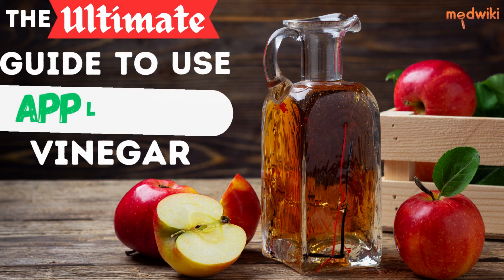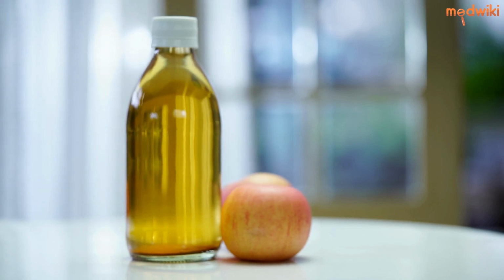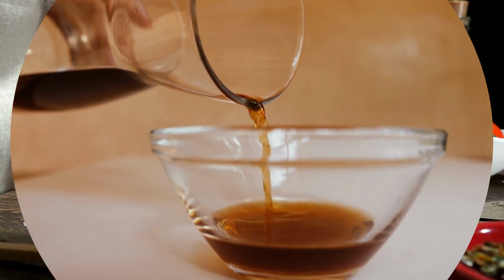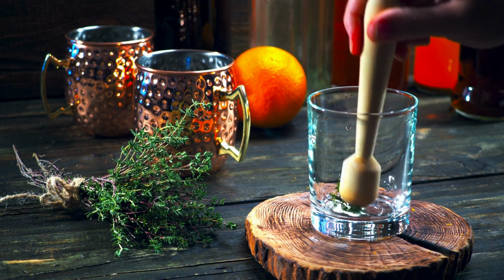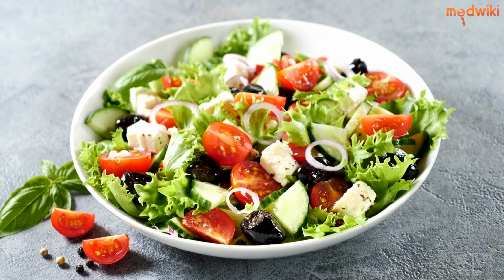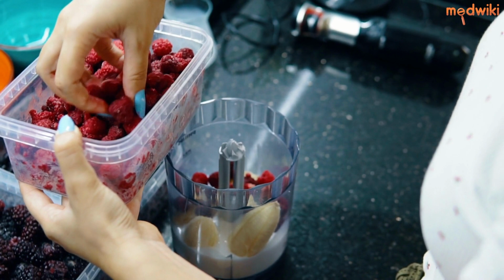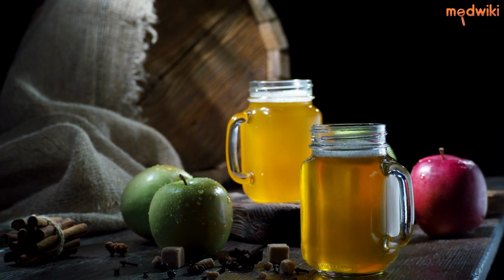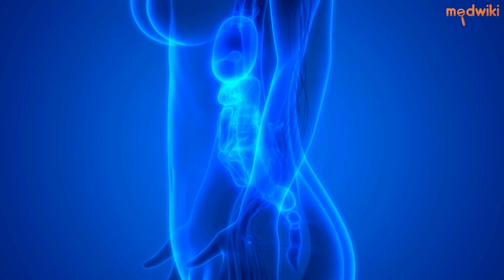The ultimate guide to using apple cider vinegar for a healthy gut!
Are you looking for a natural and easy way to improve your gut health? Look no further than apple cider vinegar! This simple ingredient has been used for centuries to promote digestive health and can be easily incorporated into your daily routine.

Here are some tips on how to use apple cider vinegar for a healthy gut:

1. Start small: Begin by adding 1 teaspoon of apple cider vinegar to a glass of water and drink it before meals. As your body adjusts, you can increase the amount to 1-2 tablespoons.

2. Use it as a salad dressing: Mix apple cider vinegar with olive oil, honey, and Dijon mustard for a healthy and delicious salad dressing.

3. Add it to your smoothies: Blend apple cider vinegar with fresh fruits and veggies for a tasty and nutritious smoothie.

4. Take it before bed: Drinking apple cider vinegar before bed can help improve digestion and reduce bloating.

Remember, it's important to choose raw, unpasteurized apple cider vinegar with the "mother" for the best health benefits.

Incorporating apple cider vinegar into your daily routine can help promote a healthy gut and improve overall digestion. Give it a try and see how it can benefit you!